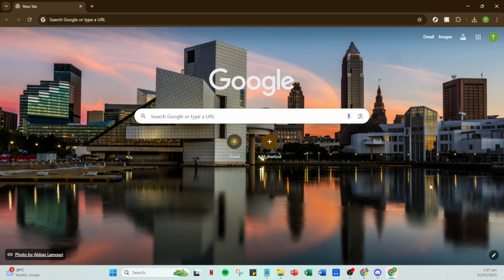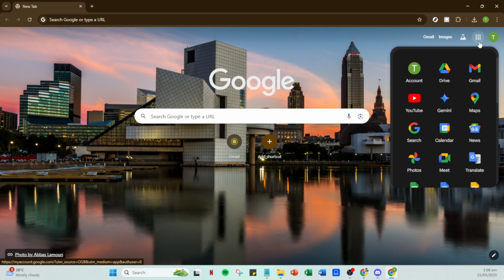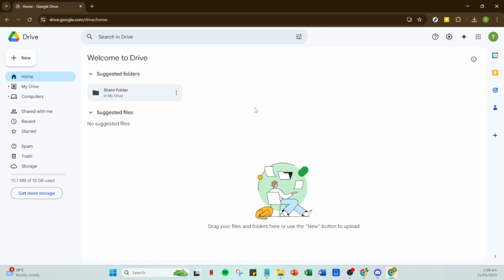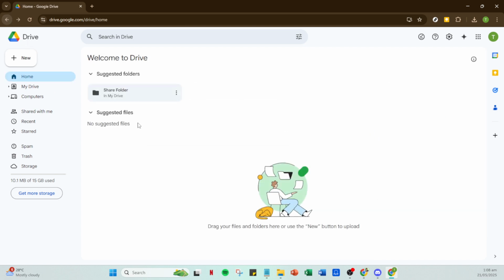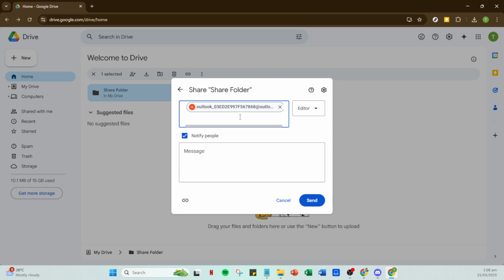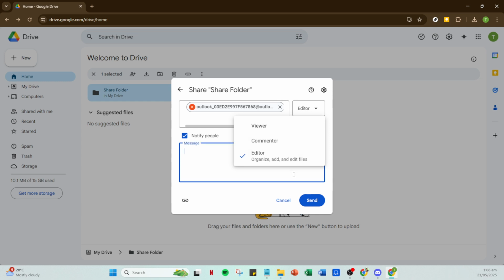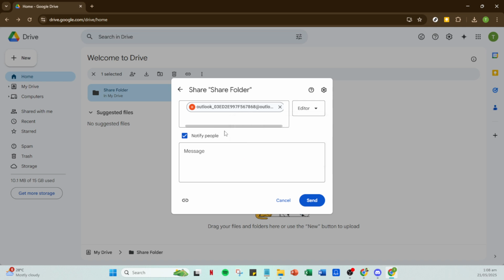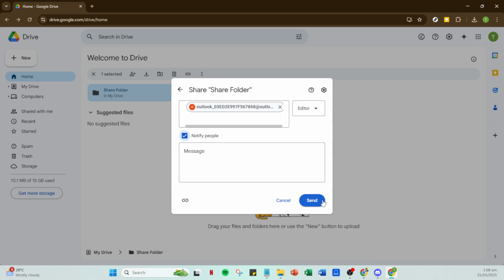How To Google Drive Share [2025 Full Guide]